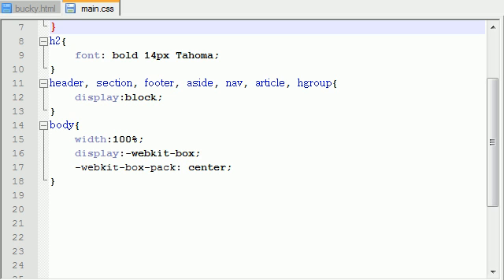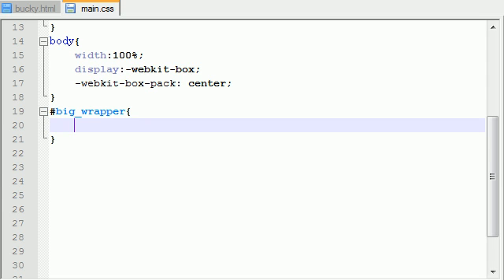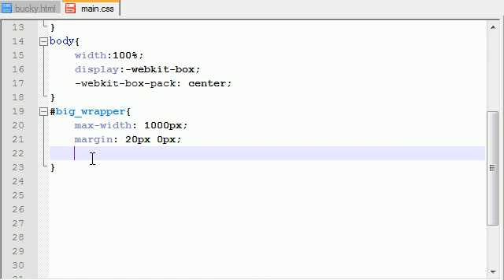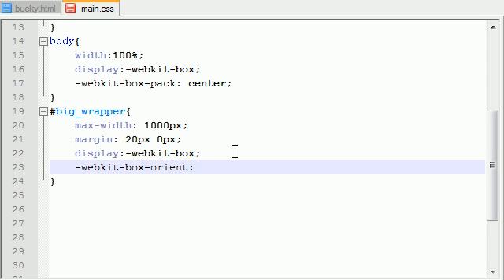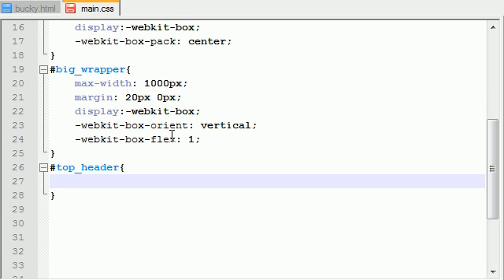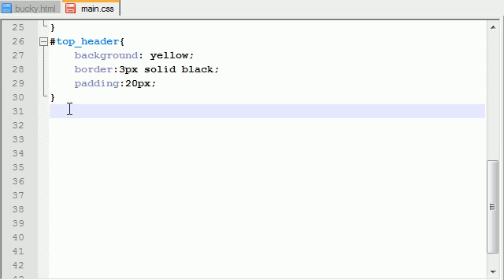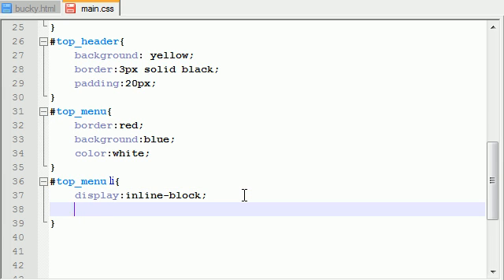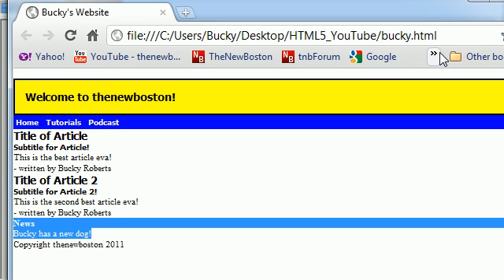HTML5 Tutorial - 15 - Styling the Header and Navigation